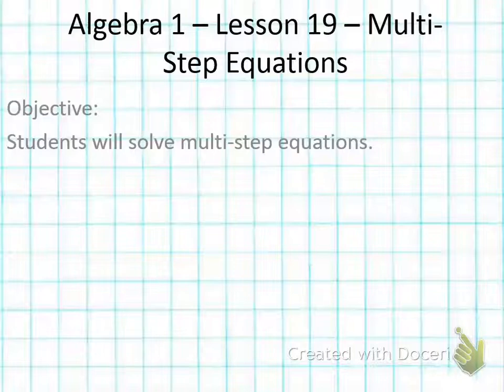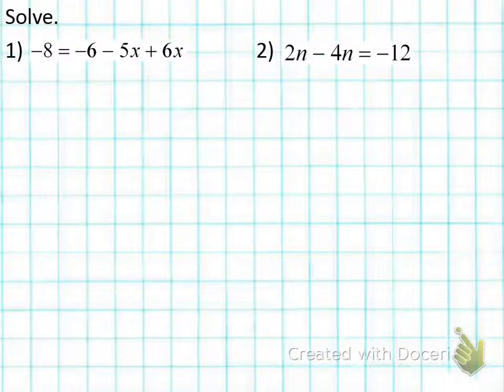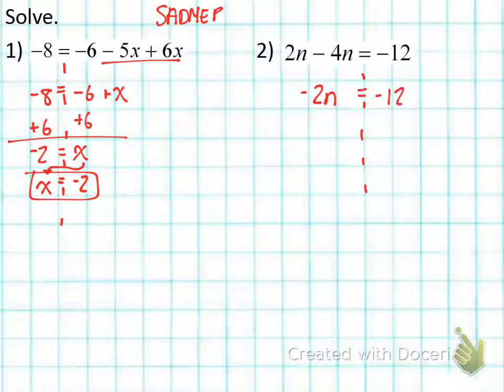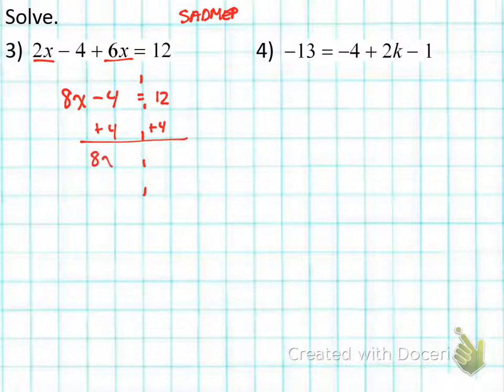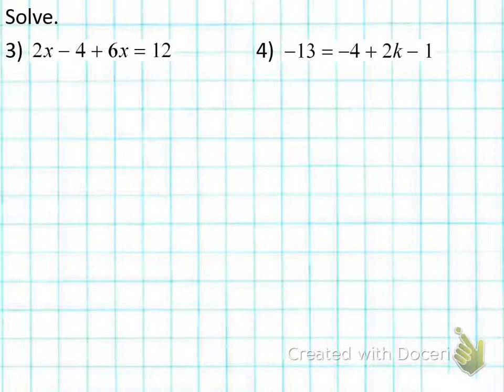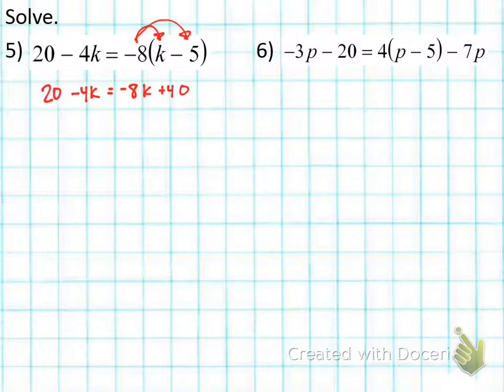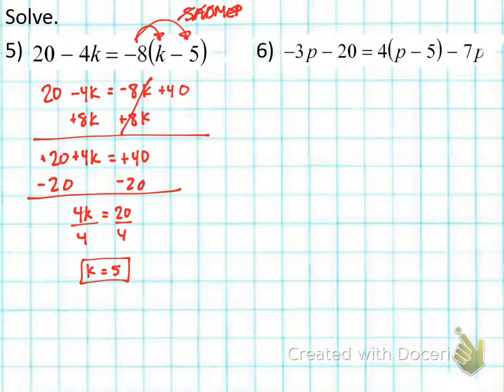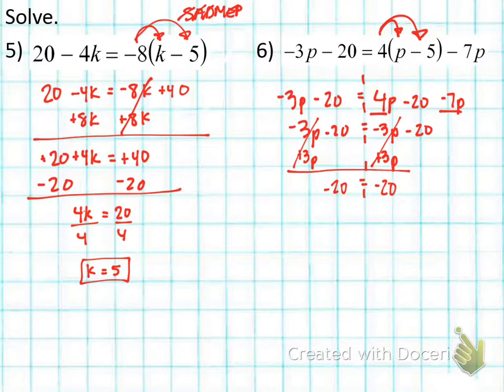Alg. 1 -092414- multistep equations